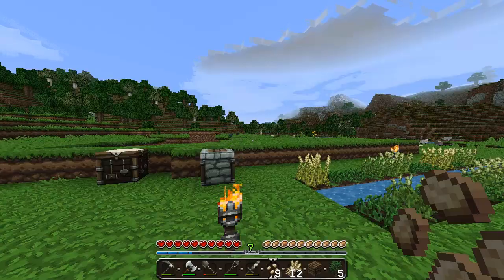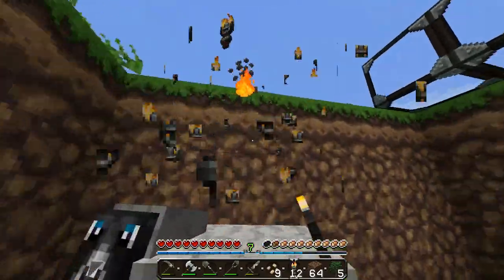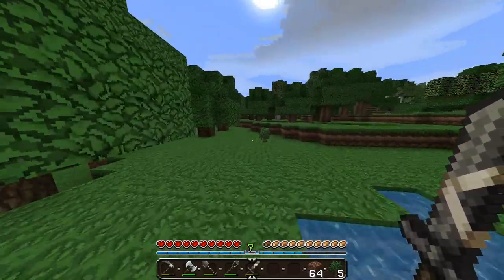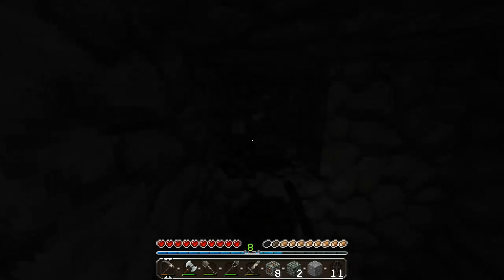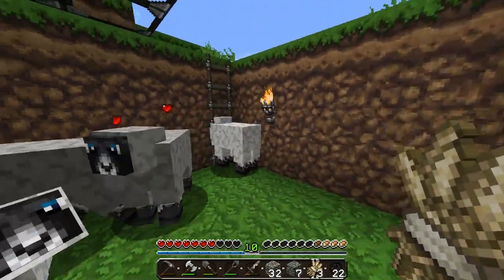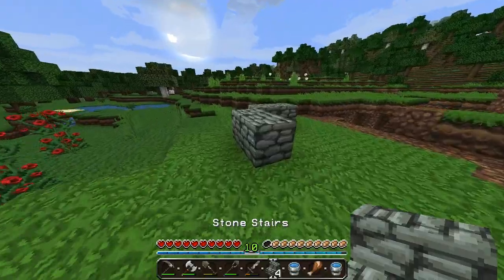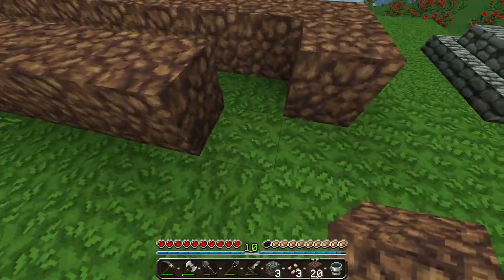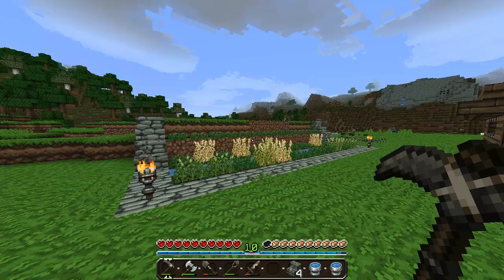Project Survival 2.0 Episode 3 I Farming Skills!!!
Welcome back to Episode 3 everyone, This is yet another Minecraft series coming to StepOnItGaming which involves me playing a Minecraft survival world where I build house, fight enemies, have fun and much more. Come join me on my Project Survival 2.0 journey!